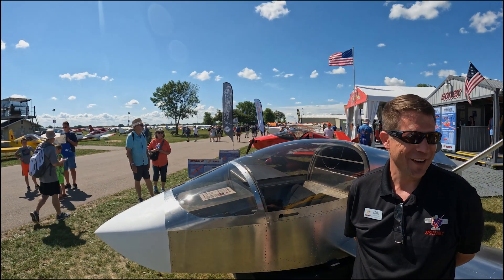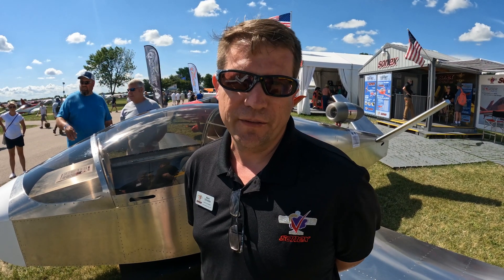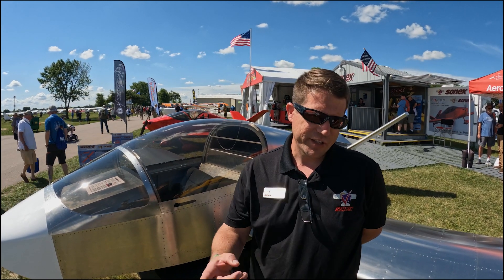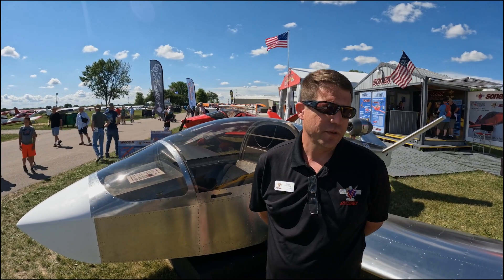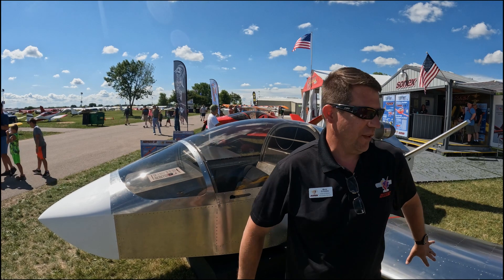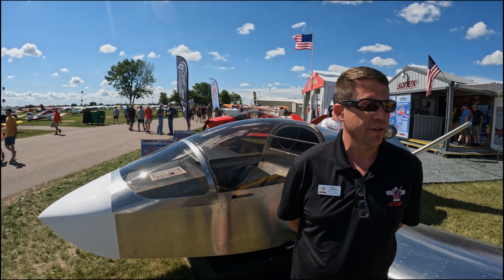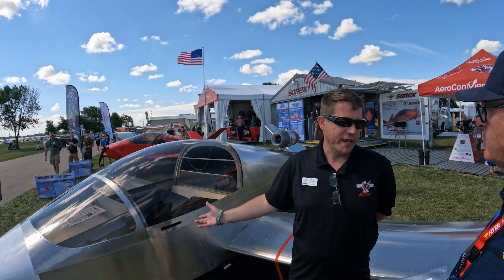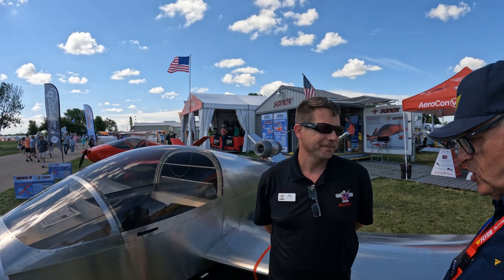Want to build your own two seat jet?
We bumped into Sonex boss Mark Schaible, and had a chat about their upcoming two-seat jet, the JSX-2T